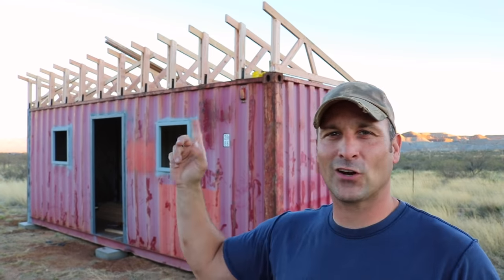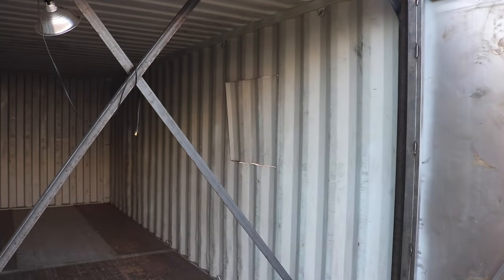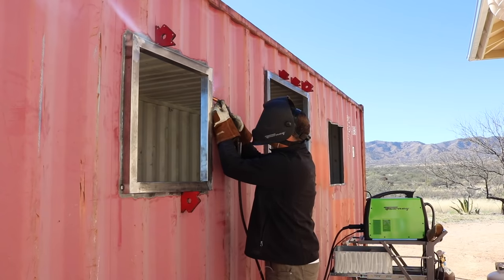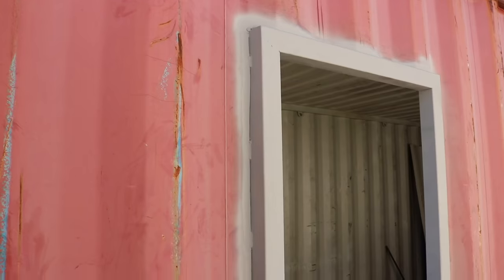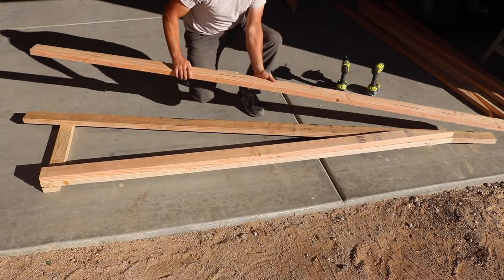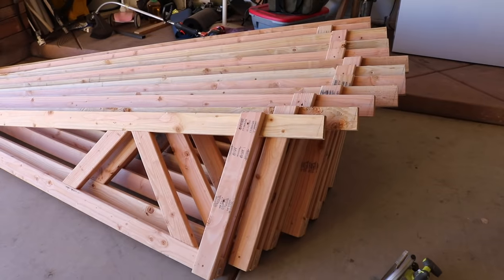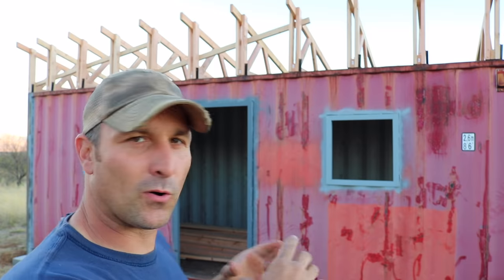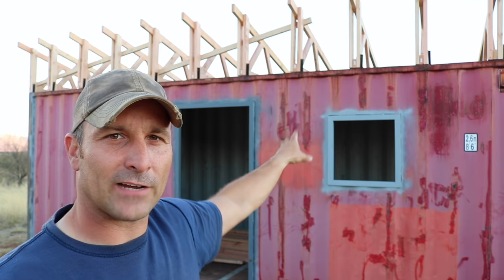Shipping Container SHOP part 3: windows, door, trusses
In this video I’ll be framing the windows, entry door and adding trusses to the 20ft shipping container that will hopefully become a great little shop!  I was hoping to have the shipping container painted by this point, but am happy to have gotten the trusses on and getting closer to being able to install the roof and awning.  Please let me know if you have any questions☺

Thanks,
Joe

Intro and main song:  For all you know by RW Smith